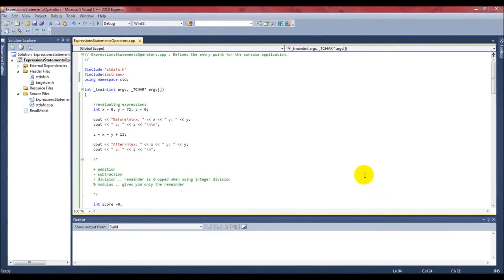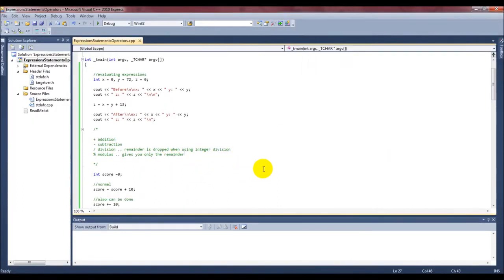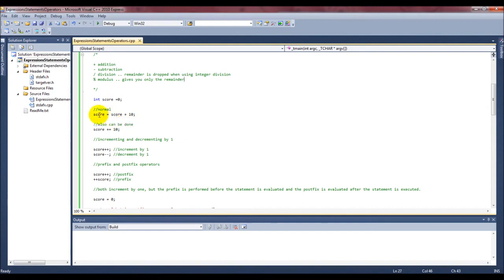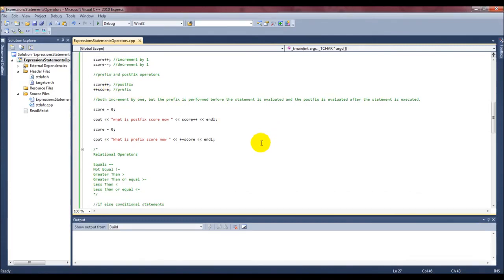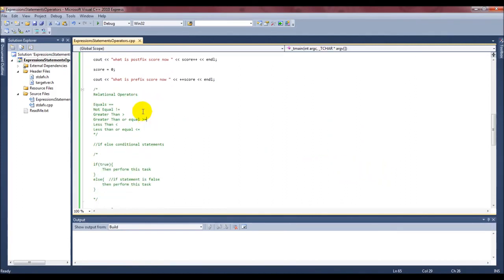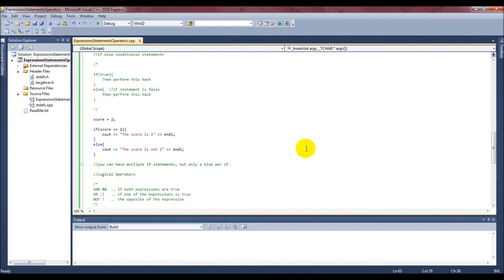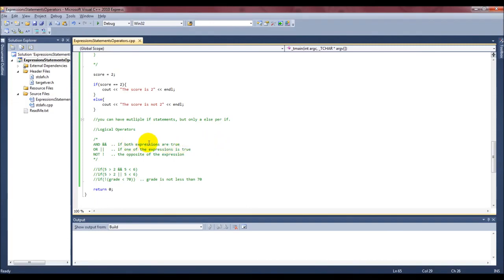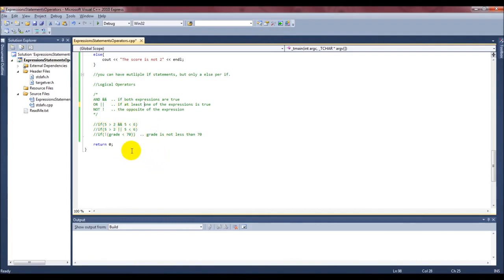C++ Expressions, Statements, Operators